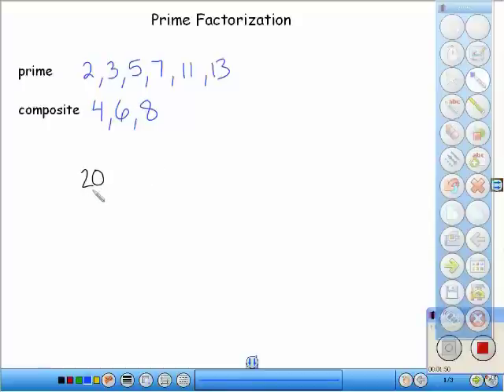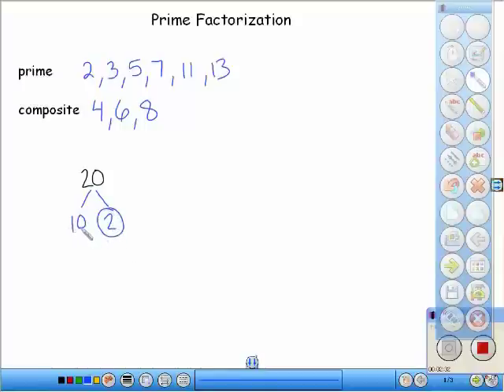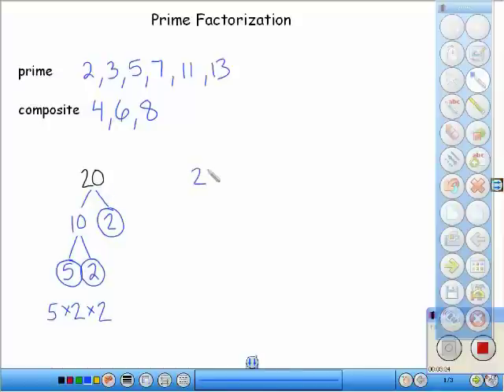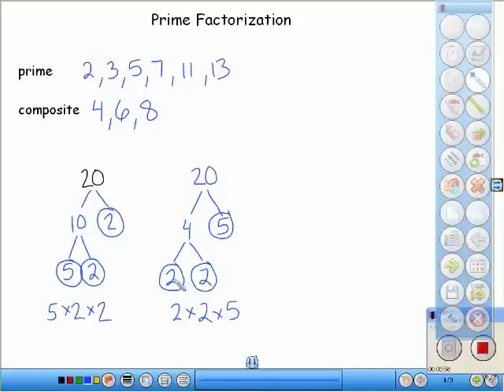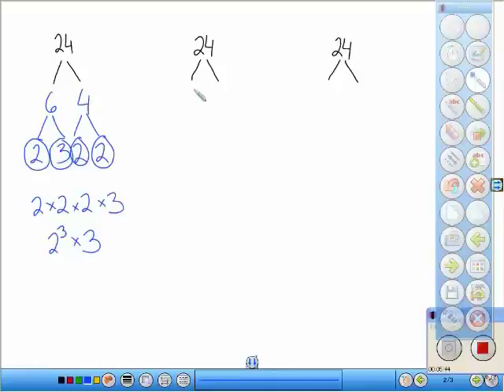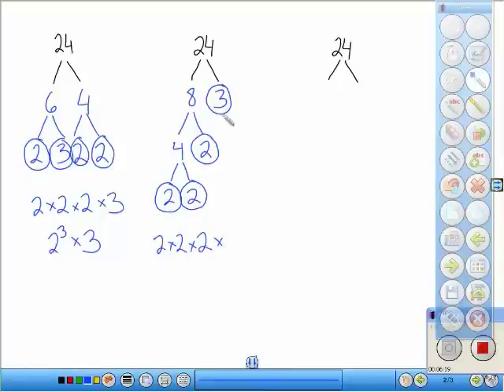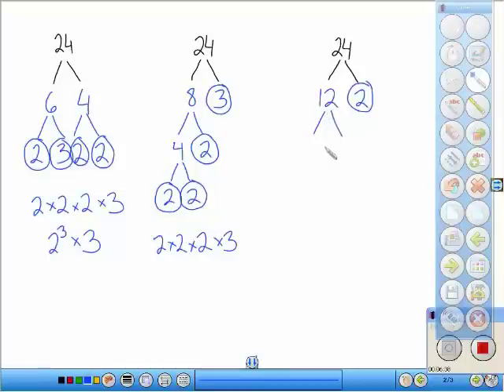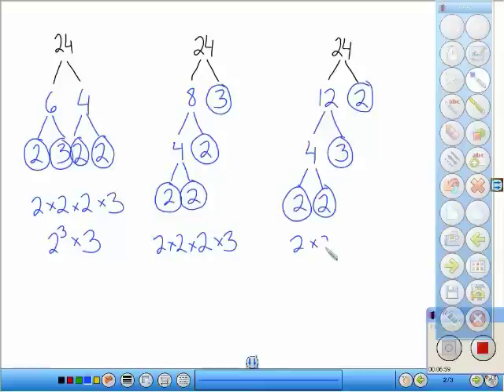Prime Factorization (Factor Trees)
Prime Factorization (Factor Trees) - Created by Brent Coley